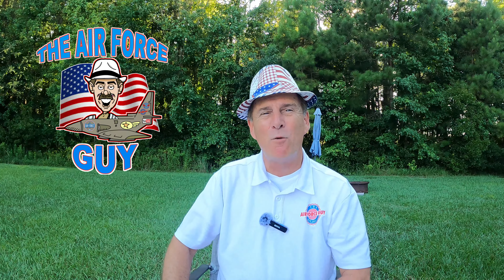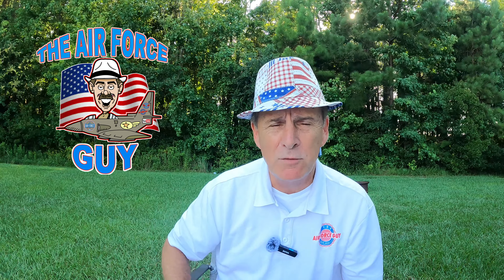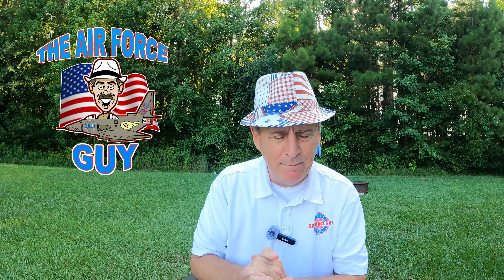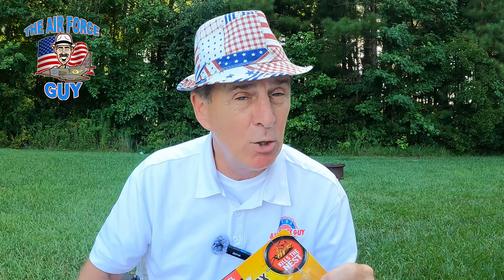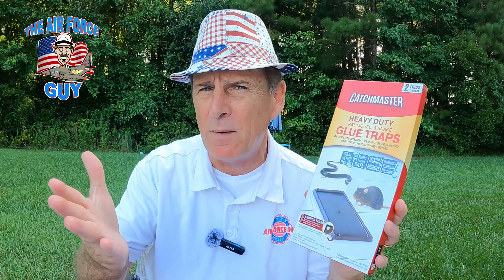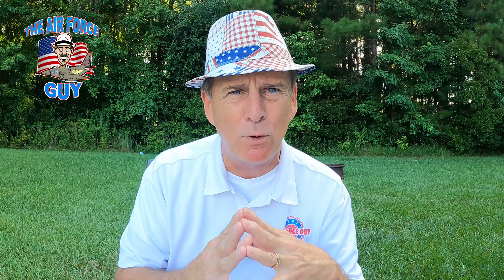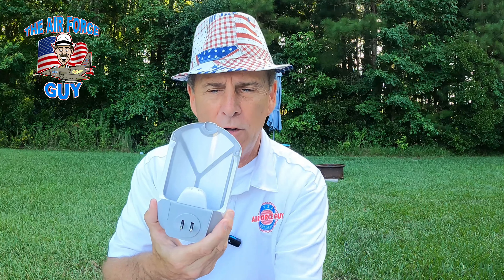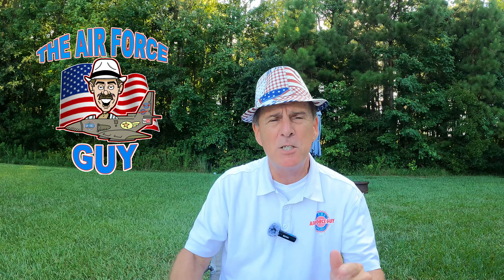𝑮𝒐𝒕 𝑪𝒓𝒊𝒕𝒕𝒆𝒓𝒔 𝒊𝒏 𝒚𝒐𝒖𝒓 𝑹𝑽? - 𝚠/𝙿𝚊𝚞𝚕 "𝚃𝚑𝚎 𝙰𝚒𝚛 𝙵𝚘𝚛𝚌𝚎 𝙶𝚞𝚢"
𝐇𝐨𝐰 𝐭𝐨 𝐠𝐞𝐭 𝐑𝐢𝐝 𝐨𝐟 𝐭𝐡𝐞𝐬𝐞 𝐂𝐫𝐢𝐭𝐭𝐞𝐫𝐬?

I hope these tips helps.

𝙿𝚊𝚞𝚕 𝙲𝚑𝚊𝚖𝚋𝚎𝚛𝚕𝚊𝚒𝚗, 𝙹𝚛
"𝚃𝚑𝚎 𝙰𝚒𝚛 𝙵𝚘𝚛𝚌𝚎 𝙶𝚞𝚢"
𝚁𝚅 𝙴𝚡𝚝𝚛𝚊𝚘𝚛𝚍𝚒𝚗𝚊𝚒𝚛𝚎
𝚂𝚘𝚞𝚝𝚑𝚕𝚊𝚗𝚍 𝚁𝚅
𝟸𝟷𝟷 𝚃𝚑𝚞𝚗𝚍𝚎𝚛𝚋𝚒𝚛𝚍 𝚁𝚘𝚊𝚍
𝚁𝚒𝚌𝚑𝚖𝚘𝚗𝚍 𝙷𝚒𝚕𝚕, 𝙶𝚎𝚘𝚛𝚐𝚒𝚊 𝟹𝟷𝟹𝟸𝟺

𝙿𝚛𝚒𝚌𝚒𝚗𝚐 𝚌𝚑𝚊𝚗𝚐𝚎𝚜 𝚘𝚏𝚝𝚎𝚗 𝚊𝚗𝚍 𝙸 𝚌𝚊𝚗𝚗𝚘𝚝 𝚙𝚞𝚋𝚕𝚒𝚜𝚑 𝚘𝚞𝚛 𝙼𝚘𝚜𝚝 𝙲𝚘𝚖𝚙𝚎𝚝𝚒𝚝𝚒𝚟𝚎 𝙿𝚛𝚒𝚌𝚎 𝚘𝚗𝚕𝚒𝚗𝚎.

𝑰 𝒂𝒎 𝑵𝒐𝒕 𝒂𝒏 𝑹𝑽 𝒐𝒓 𝑻𝒓𝒂𝒗𝒆𝒍 𝑬𝒙𝒑𝒆𝒓𝒕.  𝑰 𝑺𝒉𝒂𝒓𝒆 𝑰𝒏𝒇𝒐𝒓𝒎𝒂𝒕𝒊𝒐𝒏 & 𝑶𝒑𝒊𝒏𝒊𝒐𝒏𝒔 𝒂𝒃𝒐𝒖𝒕 𝒘𝒉𝒂𝒕 𝒉𝒂𝒔 𝒘𝒐𝒓𝒌𝒆𝒅 𝒇𝒐𝒓 𝒎𝒆 𝒊𝒏 𝒕𝒉𝒆 𝒑𝒂𝒔𝒕. 𝑩𝒆𝒇𝒐𝒓𝒆 𝒕𝒂𝒌𝒊𝒏𝒈 𝒂𝒏𝒚 𝑨𝒄𝒕𝒊𝒐𝒏 𝒐𝒓 𝑴𝒂𝒌𝒊𝒏𝒈 𝒂 𝑷𝒖𝒓𝒄𝒉𝒂𝒔𝒆 𝒐𝒓 𝑴𝒂𝒊𝒏𝒕𝒆𝒏𝒂𝒏𝒄𝒆 𝑫𝒆𝒄𝒊𝒔𝒊𝒐𝒏, 𝒃𝒆 𝒔𝒖𝒓𝒆 𝒕𝒐 𝒅𝒐 𝒚𝒐𝒖𝒓 𝑶𝒘𝒏 𝑹𝒆𝒔𝒆𝒂𝒓𝒄𝒉.

𝙸 𝙷𝚘𝚙𝚎 𝚢𝚘𝚞 𝚎𝚗𝚓𝚘𝚢 𝚊𝚗𝚍 𝚕𝚎𝚊𝚛𝚗 𝚊 𝚏𝚎𝚠 𝚝𝚑𝚒𝚗𝚐𝚜.

To support the channel, I use Affiliate Links wherever possible, which means if you click one of the links in this video or description and make a purchase I may receive a small commission or other compensation.

You can go on this link and then search anything on Amazon

𝐏𝐥𝐞𝐚𝐬𝐞 𝐜𝐨𝐧𝐬𝐢𝐝𝐞𝐫 𝐇𝐄𝐋𝐏𝐈𝐍𝐆 𝐅𝐨𝐥𝐝𝐬 𝐨𝐟 𝐇𝐨𝐧𝐨𝐫

𝑻𝑯𝑬 𝑭𝒐𝒍𝒅𝒔 𝒐𝒇 𝑯𝒐𝒏𝒐𝒓 𝑺𝑻𝑶𝑹𝒀
𝙼𝚎𝚎𝚝𝚒𝚗𝚐 𝚂𝚊𝚌𝚛𝚒𝚏𝚒𝚌𝚎 𝚠𝚒𝚝𝚑 𝙷𝙾𝙿𝙴 𝚂𝚒𝚗𝚌𝚎 𝟸𝟶𝟶𝟽

It began with Lt Col Dan Rooney’s flight home from his second tour of duty in Iraq. An F-16 fighter pilot in the Oklahoma Air National Guard, he became painfully aware of the realities families face when a loved one in uniform is fallen or disabled.
As his flight landed, the pilot announced they carried the remains of Corporal Brock Bucklin on board. Lt Col Rooney watched as Corporal Bucklin’s twin brother walked somberly alongside the flag-covered casket to meet his family on the tarmac. Among them was the deceased Corporal’s young son, Jacob.
Since that night, Lt Col Rooney has committed his life to rallying patriotic Americans and meeting sacrifice with hope through the Folds of Honor. Since 2007, we’ve provided life-changing scholarships to the spouses and children of America’s fallen or disabled military. And now, our mission expands to the families of America’s first responders. On our watch, those who protect our freedoms and our families will know they are not forgotten.